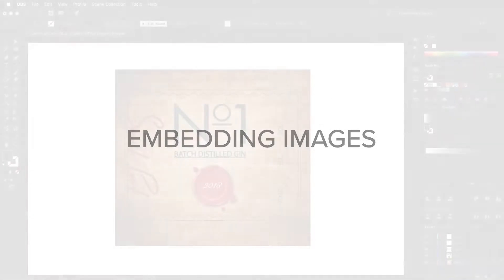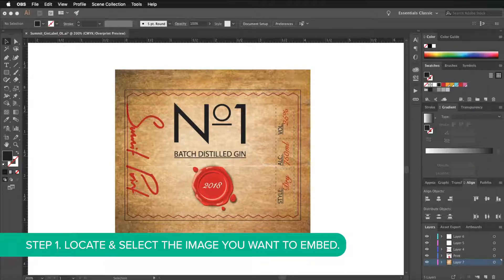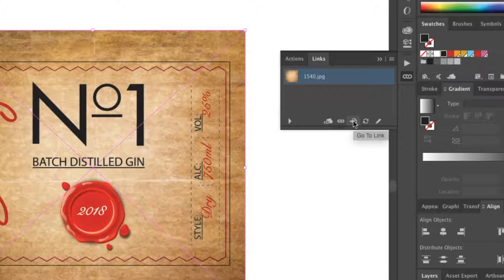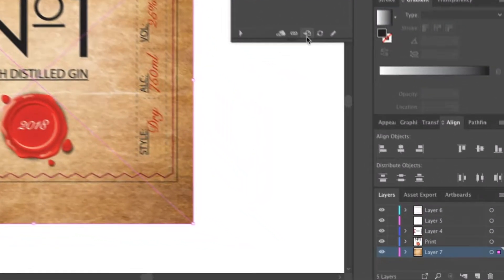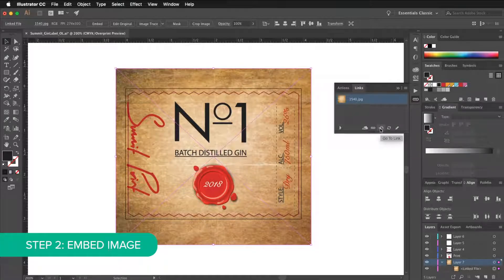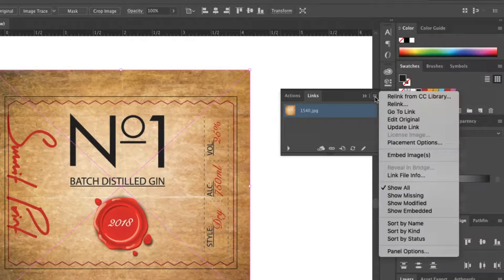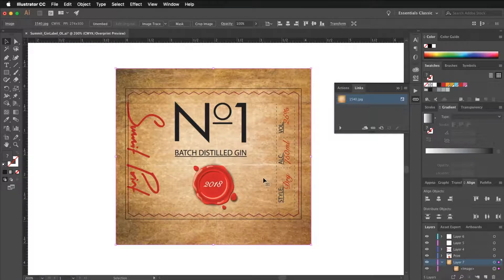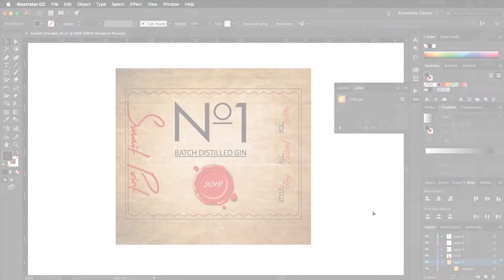Embedding Images - Summit Labels Vancouver - V3C 6G1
We're a group of the sticker, label and product packaging specialists in Vancouver, BC that takes satisfaction in aiding our customers to succeed. We remain on top of the current labeling as well as packaging trends to guarantee we are concentrated on using the very best innovation readily available to aid you to exhibit your products, improve your brand name as well as enhance your sales. We have partnered with a few of the most efficient companies worldwide to ensure you obtain unrivaled top quality and convenience. As leaders in digital print modern technology since our founding in 2004 in Greater Vancouver BC, we are changing the personalized label purchasing experience.

Summit Labels
1353 Kebet Way #300
Port Coquitlam, BC V3C 6G1